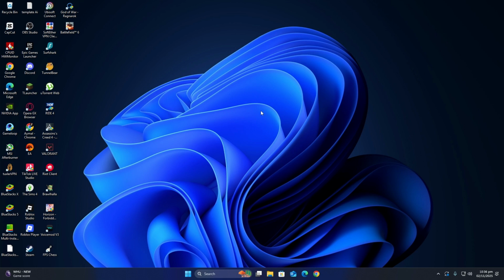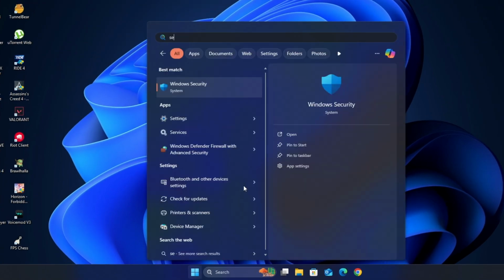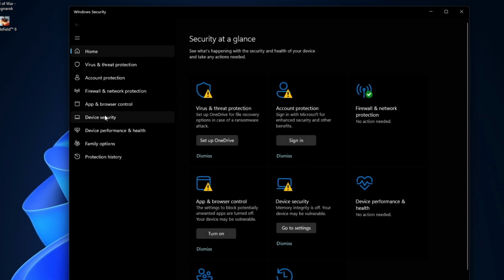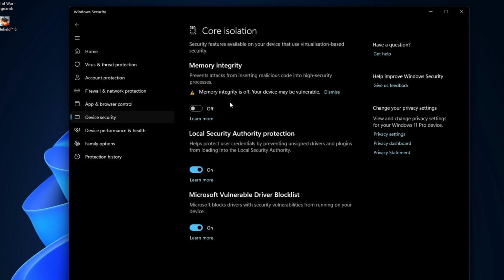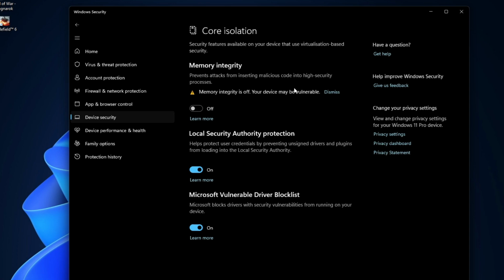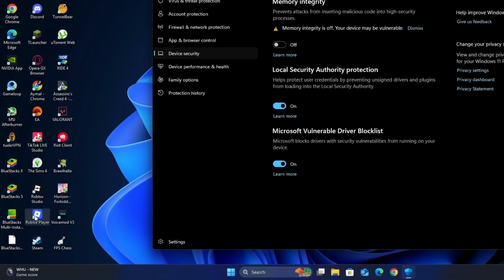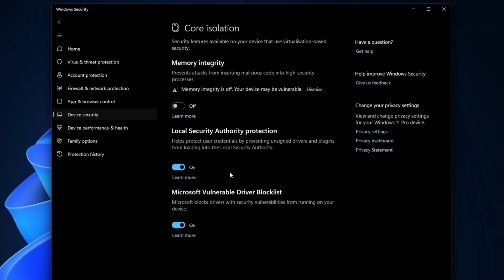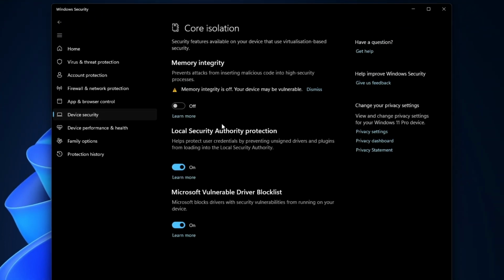How To Fix Roblox Memory Dump Error | Complete Fix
Are you getting the frustrating Roblox Memory Dump Error while trying to play your favorite games? In this step-by-step tutorial, we’ll walk you through every proven method to fix the Roblox Memory Dump issue on Windows. From clearing cache and updating drivers to adjusting memory settings, this guide covers it all — no tech skills required! By the end, you’ll have Roblox running smoothly again.

Did this tutorial fix your Roblox Memory Dump Error?

🔐 Secure Your Online Activity with NordVPN:

30-day money-back guarantee
Starting at just €3.09/month (instead of €11.59)!